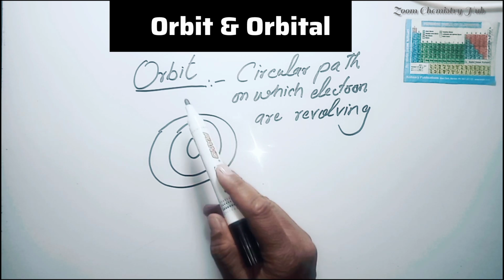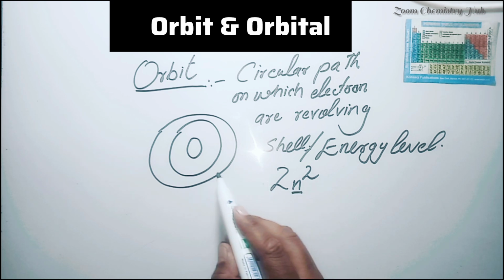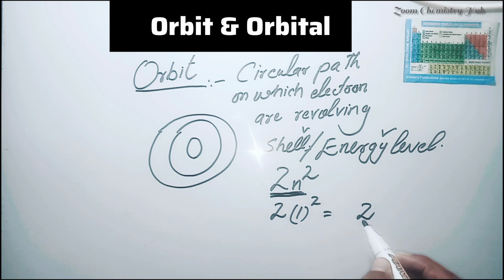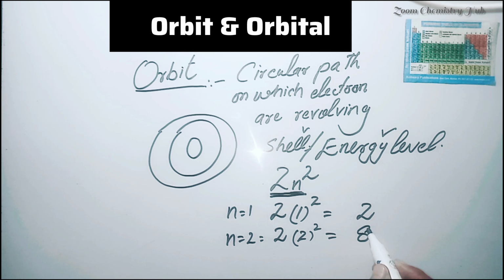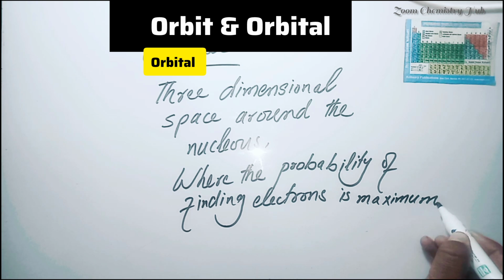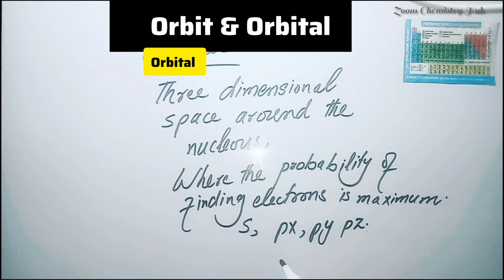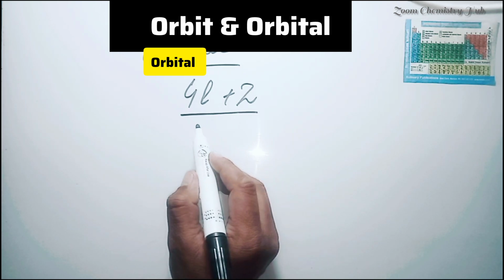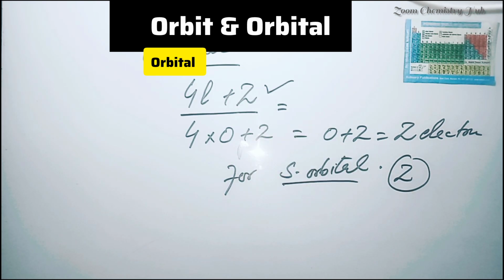United States|Difference Between Orbits and Orbitals | Chemistry| ORBIT AND ORBITAL [ENGLISH]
In this  lecture, I will teach you about difference between orbit and orbital in chemistry. Also, you will learn that how there are different orbits around the nucleus and their respective orbitals.
ORBIT AND ORBITAL,
DIFFERENCE BETWEEN ORBIT AND ORBITAL

Q: What is an Orbit?
Ans: The fixed circular paths around the nucleus where electrons revolve are called orbits. Just like planets, electrons also revolve around the nucleus over fixed circular paths. These fixed circular paths are known as orbits. Orbits are represented by "n".
For example,
                         when n=1  it is K-orbit
                         when n=2 it is L-orbit
                         when n=3 it is M-orbit
                         when n=4 it is N-orbit

To learn more about orbit and orbital, watch this lecture till the end.
yours Searches !
 orbit
 orbital
 chemistry
  academy
orbit and orbital diagram
orbit vs orbital
orbit, orbital, chemistry
 Shapes of orbital
Difference between orbit and orbital ( In English ) Difference between Orbit and Orbital
 orbit and orbital in english
 distinguish between orbit and orbital for class 11 in english
orbit and orbital difference for class 11
difference between orbit and orbital in chemistry for class 11
 Difference between Orbit and Orbital (class 11) what is orbit and orbital for class 11 ( in english )
shapes of atomic orbitals class 11
atomic structure shape of orbitals
orientation of orbitals in atom
concept of orbitals in chemistry class 11
difference between atomic and molecular
orbitals
introduction of atomic structure orbit and
orbital
atomic orbitals a level chemistry
structure of atom class 11 bohr model
chemistry chapter structure of atom
shape of orbitals and nodes class 11
filling of orbitals in atom class 11
chemistry orbitals and quantum number
equation for atomic and molecular orbitals
orbitals and quantum numbers class 11
structure of atom class 11 inorganic
chemistry
explanation of structure of atom class 11
class 11 chemistry chapter 2 structure of
atom
molecular orbital theory of polyatomic
molecules
atomic structure and chemical bonding
class 11
hybridization and molecular orbital theory
variation of orbital energy with atomic
number
structure of atom class 11 isobars and
isotopes.

Chemistry Lesson
# chemistry reasoning
Science important mcqs
Chemistry Experiments#Organic
Inorganic Chemistry
# chemistry mcqs practice
Physical Chemistry
Analytical Chemistry
Chemistry Basics#Periodic Table me
Chemistry Tutorials
Chemical Reactions
Chemistry for Beginners
Science Experiments
Chemistry Education
Mole Concept#chemistry Lab
Chemistry Projects
Chemistry for Competitive Exams
Chemical Bonding
Chemistry Made Easy
Environmental Chemistry
Chemistry Tricks
High School Chemistry
Advanced Chemistry
Chemistry Concepts
Chemistry Revision